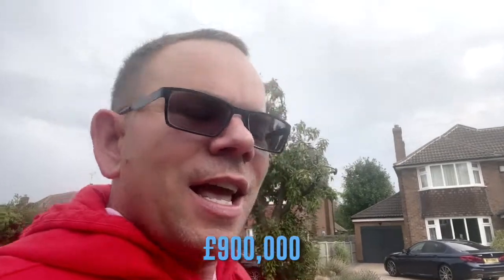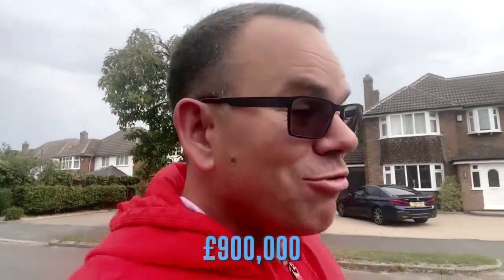Doing What Needs To Be Done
In this short video, Frank discusses a situation where delegating would not have worked and explains why it is important to sometimes do smaller tasks yourself.

➡️ Hi, and welcome to Ethical Property Partners. We are a group of franchised business owners operating across the UK who are working together to improve people’s lives by utilising our skills and expertise in property. We delight in the fact that every client who comes into contact with us leaves in a better position as a result of our input. Whether it is because they have sold a property to us, have purchased an investment from us, or because they live as a tenant in one of our properties.

We at Ethical Property Partners approach property from the unusual perspective of anything being possible if there is sufficient motivation and perseverance.